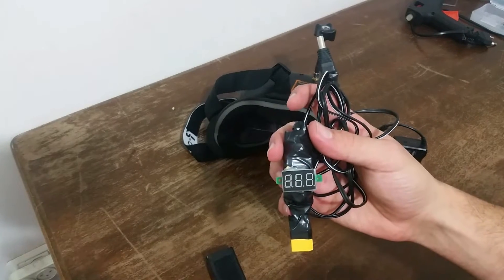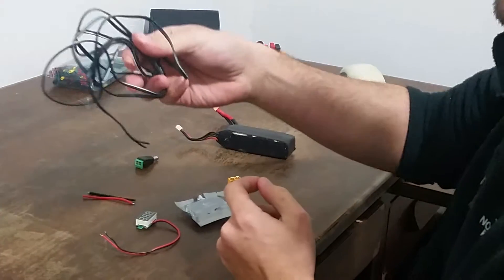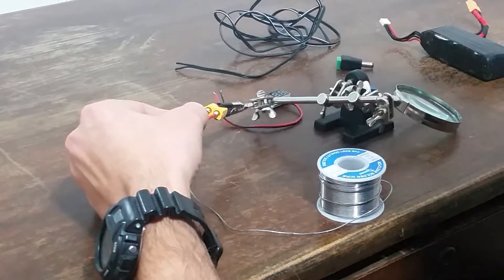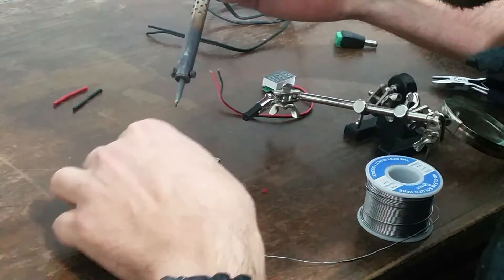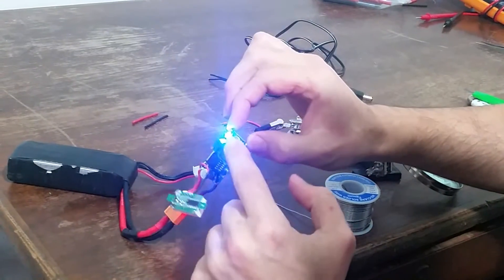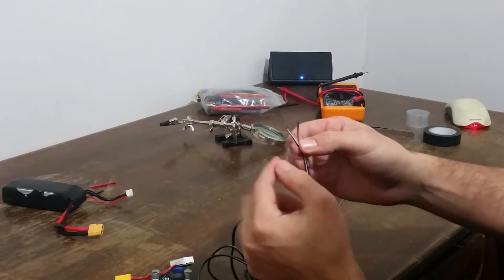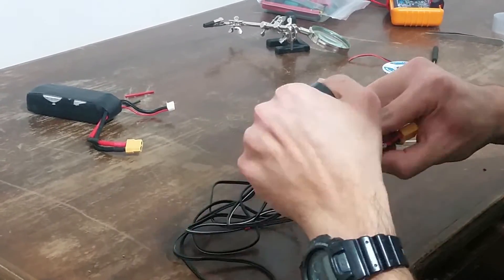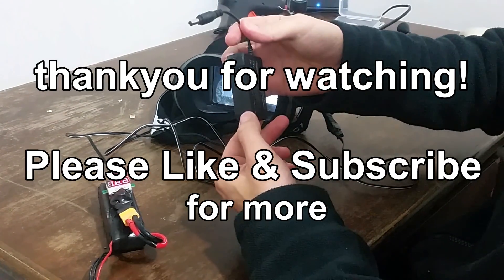How To: Make An LiPo Adapter For FPV Goggles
*LINKS BELLOW*
In this video i show you how to make a field adapter for a 3s or 4s lipo that outputs a fixed voltage of 7.4V so you can power your FPV Goggles and have i longer battery life.

on my normal battery i only get about half an hour of on time, with this hack i get about 2 hours.